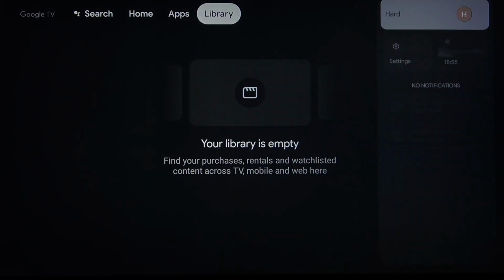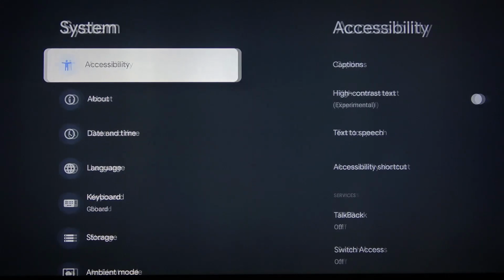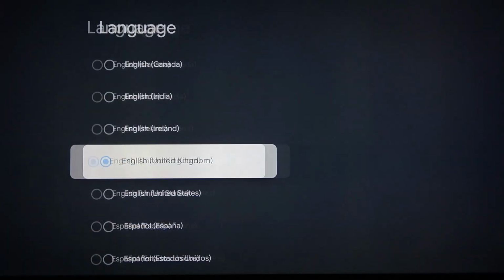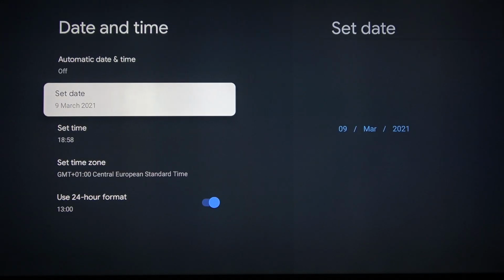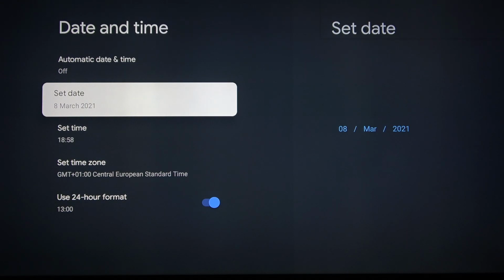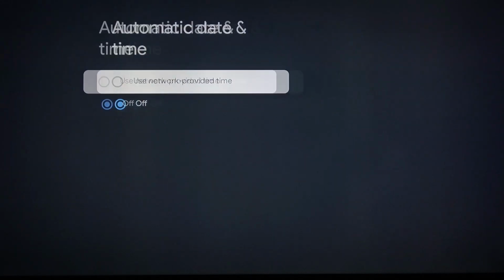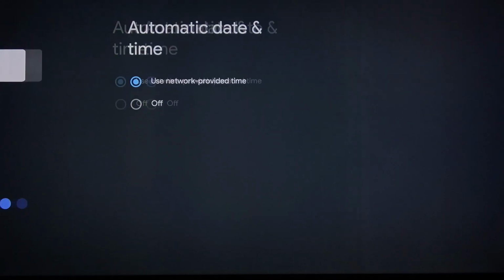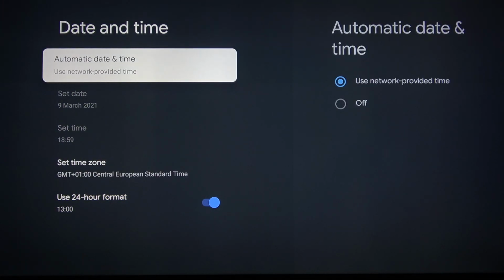How to Change Date on GOOGLE Chromecast Ultra 4K - Set a New Date on Chromecast with Google Home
This video will show you the whole process of setting a new date on GOOGLE Chromecast Ultra 4K. HardReset.Info expert will open system settings on GOOGLE Chromecast Ultra 4K and go to the date and time adjustment. In This menu, you can also set a time zone. Learn how to always had a correct time on your GOOGLE Chromecast Ultra 4K set using only a smartphone with the Google Home app installed.